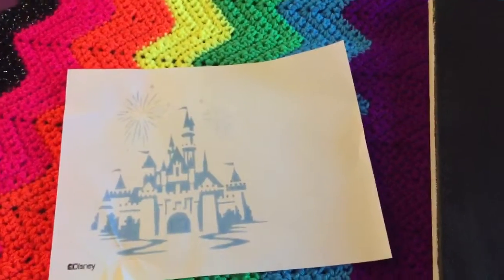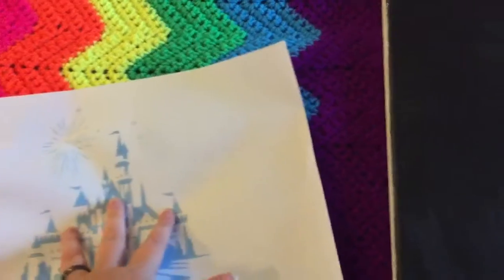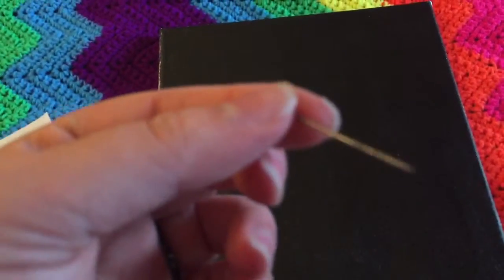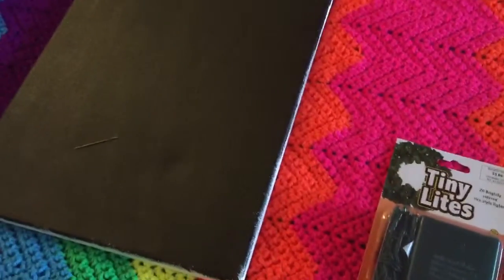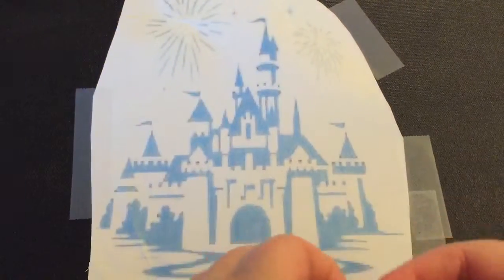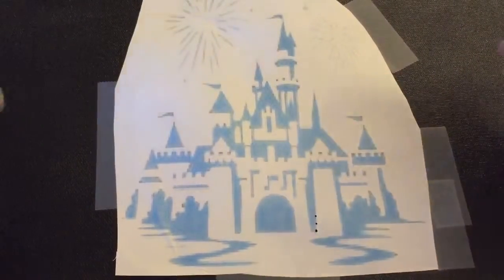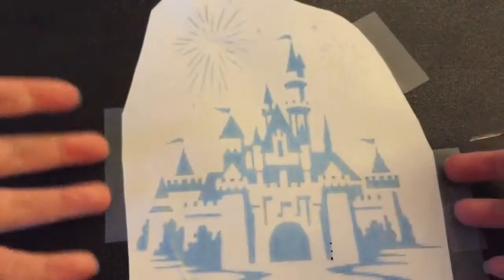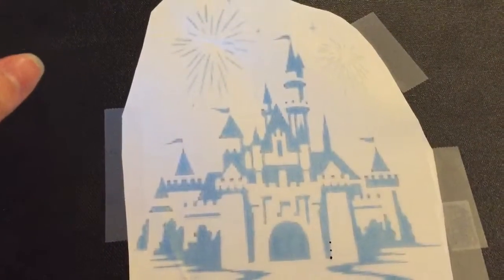Sleeping Beauty/ Disneyland Castle Pin Hole Art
Please let me know what kinds of crafts you would like to see. Like this video please. I want to try a few other characters, like Mickey as the sorcerer's apprentice or Tinker Bell.